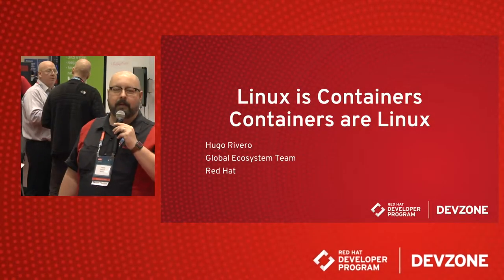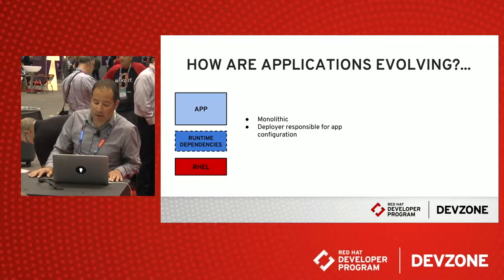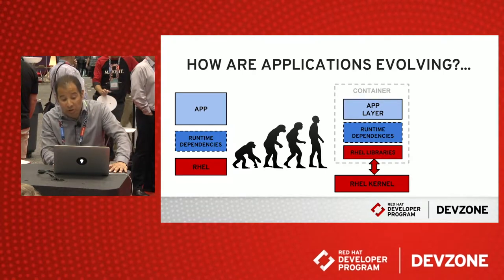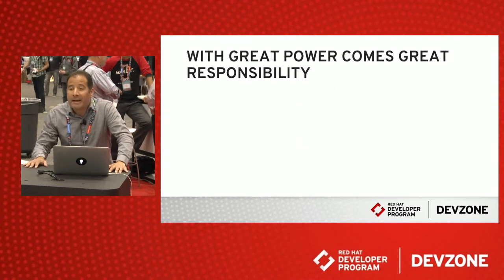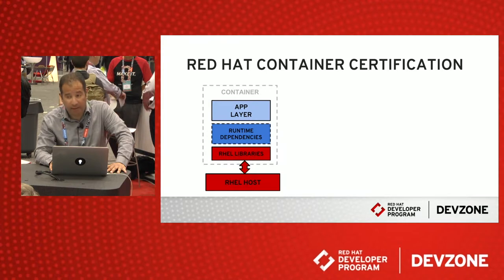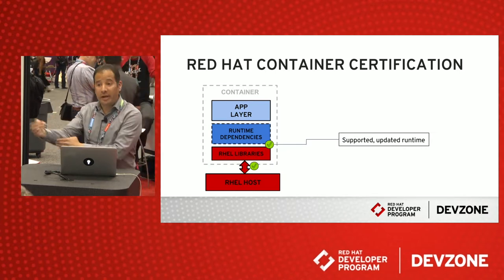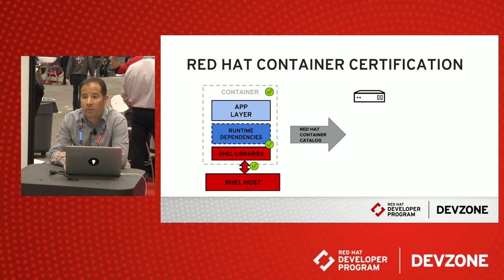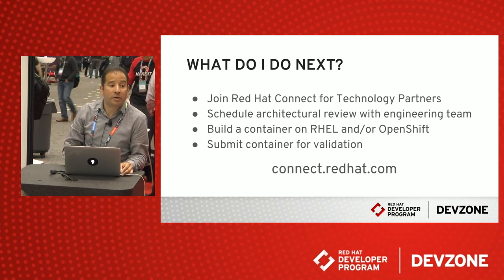Linux is Containers; Containers are Linux, by Hugo Rivero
Hugo delivered this lightning talk at Red Hat Summit 2017 and explains containers and the Red Hat container certification services for Red Hat software partners.